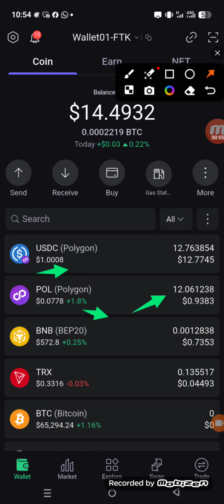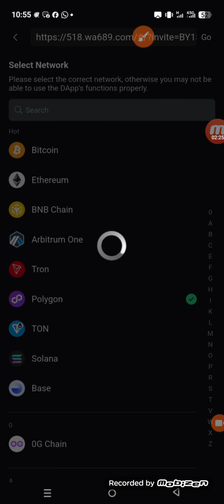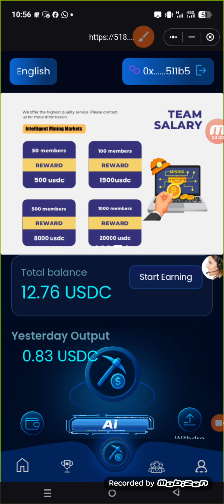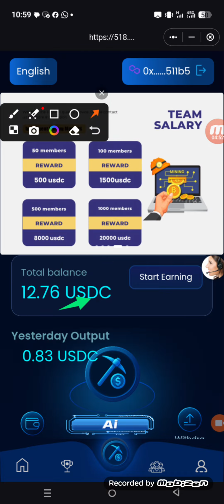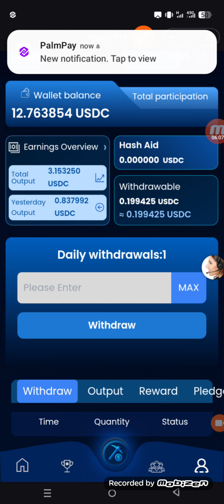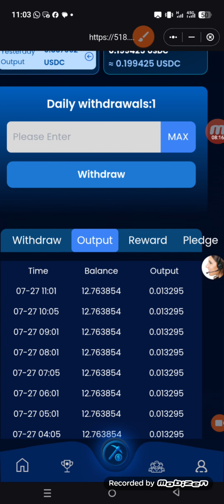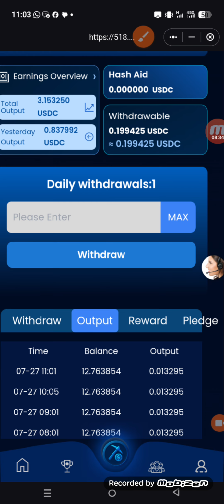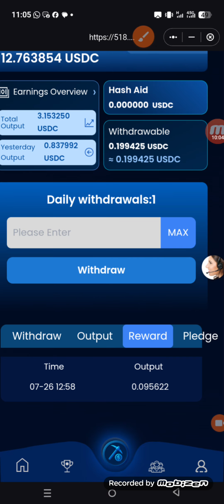My Latest SafePal USDC Mining DApp Earnings & Withdrawals (Live Proof) | How to Get Started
Are you wondering if the Latest SafePal USDC Mining DApp is paying? In this video, I share my latest earnings and successful USDC withdrawals as proof, and I also show you how beginners can get started step by step.

In this video, you'll learn:
✅ My latest USDC mining earnings
✅ Proof of my successful withdrawals
✅ How the SafePal USDC Mining DApp works
✅ How to create and connect your wallet
✅ How to start mining USDC daily
✅ How to withdraw your earnings successfully
✅ Important tips every beginner should know

Whether you're completely new to the SafePal USDC Mining DApp or looking for an update on its performance, this tutorial walks you through the process from registration to daily withdrawals.

👍 If you found this video helpful, please Like, Subscribe, and turn on the notification bell so you never miss future updates on SafePal, cryptocurrency tutorials, online earning opportunities, and step-by-step money-making guides.